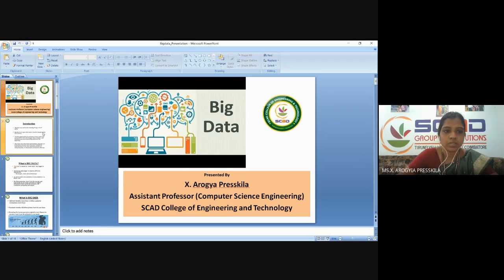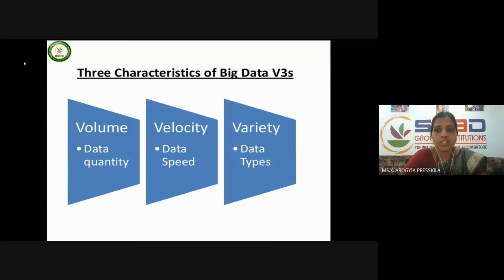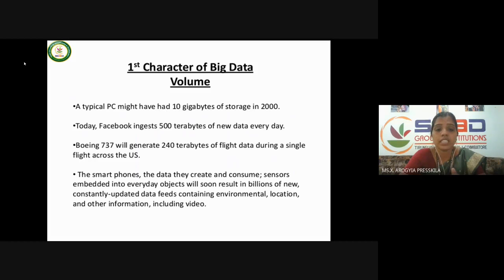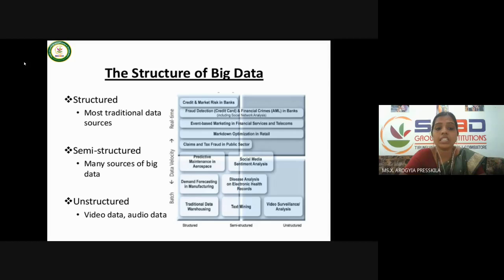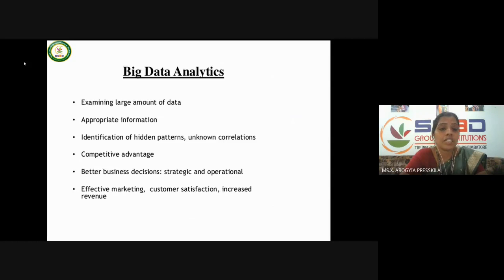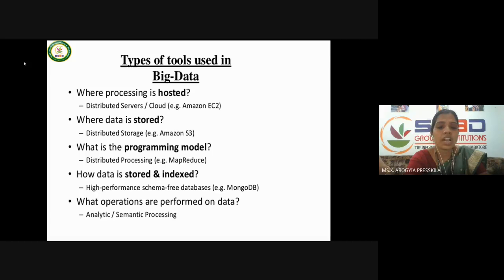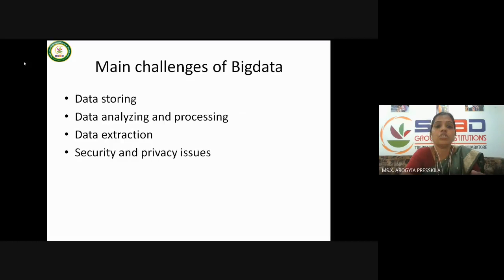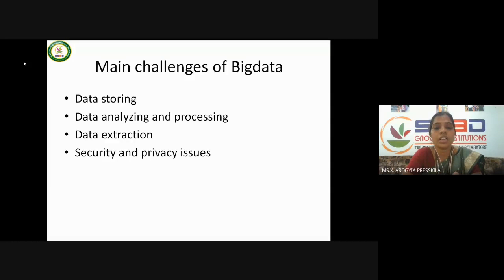BIG DATA AND ITS CHALLENGES BY MS.X. AROGYIA PRESSKILA AP/CSE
BIG DATA AND ITS CHALLENGES BY MS.X. AROGYA PRESSKILA AP/CSE